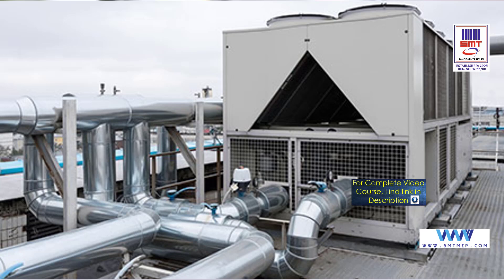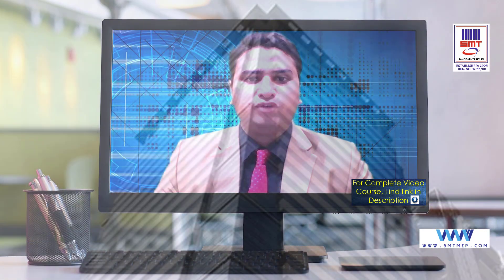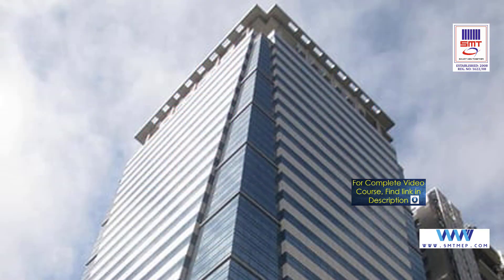HVAC Estimation With Project- Promo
Introducing our HVAC Estimation Course - Master the Art of Precise Project Bidding!

Are you ready to take your HVAC project bidding skills to the next level? Our comprehensive HVAC Estimation Course is designed to equip you with the knowledge and expertise needed to create accurate and competitive project bids. Whether you are an HVAC professional looking to enhance your career or a business owner aiming to boost profitability, this course is tailored for you.

Course Highlights:

Fundamentals of HVAC Estimation: Learn the core principles and methodologies for estimating HVAC projects, including load calculations, equipment sizing, and ductwork design.

Advanced Estimation Techniques: Discover cutting-edge techniques and industry best practices for improving the precision and efficiency of your HVAC estimates.

Software Utilization: Harness the power of industry-leading software tools to streamline your estimation process and generate detailed project quotes effortlessly.

Real-world Case Studies: Dive into real-world scenarios and case studies to gain practical insights and tackle complex estimation challenges with confidence.

Cost Analysis and Profitability: Understand cost analysis, pricing strategies, and profit margins to optimize your project bids and enhance your business profitability.

Regulatory Compliance: Stay up-to-date with building codes and regulations to ensure compliance and avoid costly mistakes.

Bid Preparation and Presentation: Learn how to prepare compelling bids and effectively present your proposals to clients for increased project success.

Industry Expert Instructors: Benefit from the guidance of experienced HVAC professionals with a wealth of expertise in estimation and project management.

Interactive Learning Environment: Engage in hands-on exercises, group discussions, and Q&A sessions to deepen your understanding and address specific challenges.

Certificate of Completion: Upon successfully completing the course, you'll receive a prestigious certificate, validating your newfound HVAC estimation prowess.

Don't miss this opportunity to sharpen your HVAC estimation skills and gain a competitive edge in the industry. Join us for our HVAC Estimation Course and bid confidently on projects, securing your success and elevating your HVAC business to new heights!

🎯 Revit MEP
🎯 AutoCAD
🎯 Revit Architecture